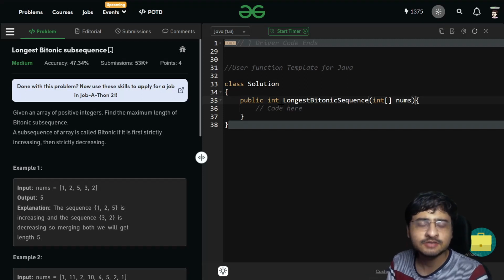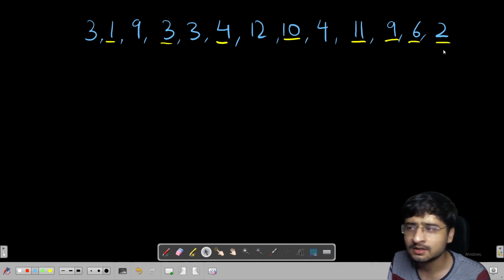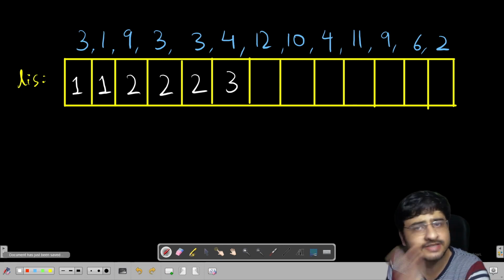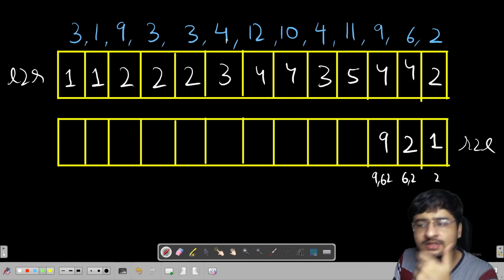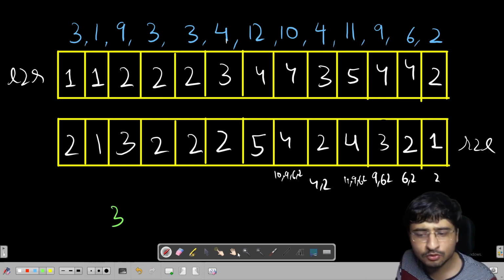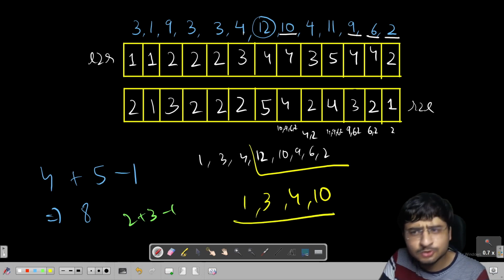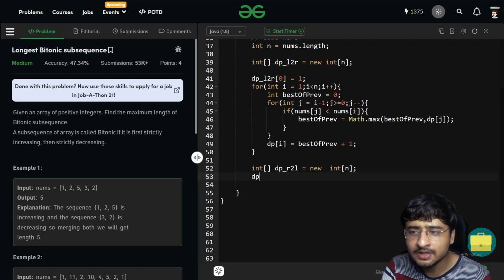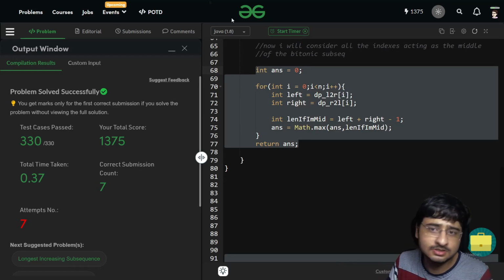Longest Bitonic Subsequence | Tabulation | DP-19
Problem Statement 0:00
Tabulation Approach 03:59
Tabulation Code 21:00